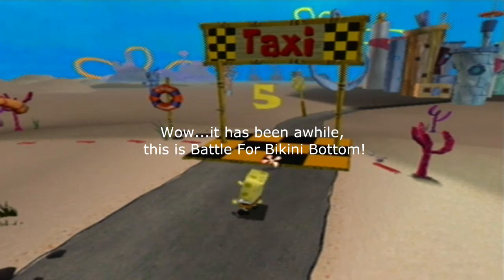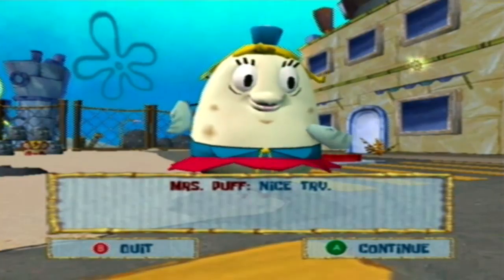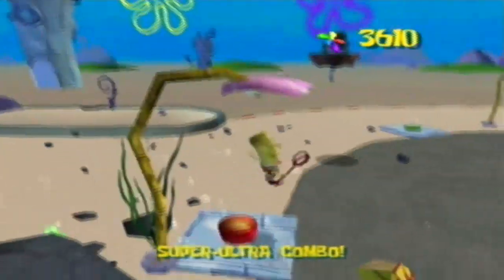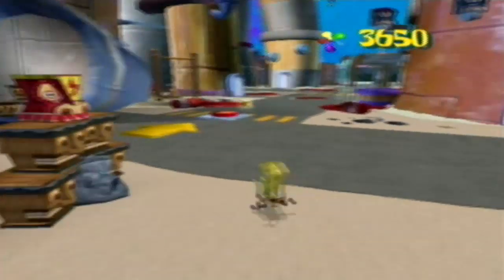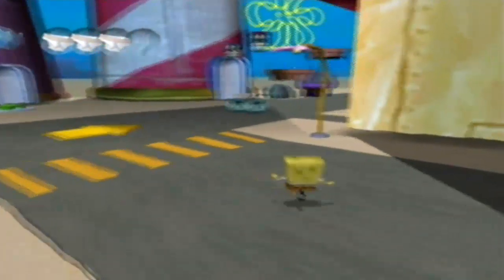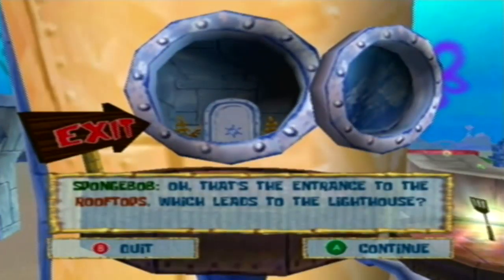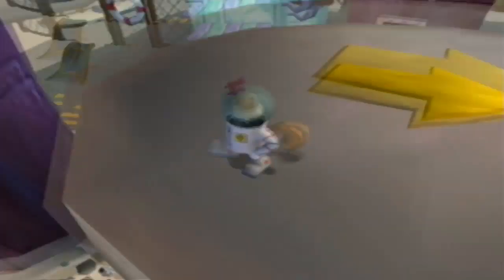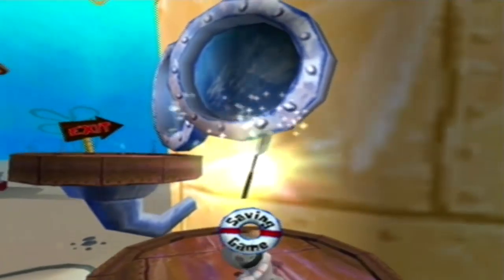Let's Play SpongeBob SquarePants Battle For Bikini Bottom Episode 5 (100% Walkthrough)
And I am back with more SpongeBob!